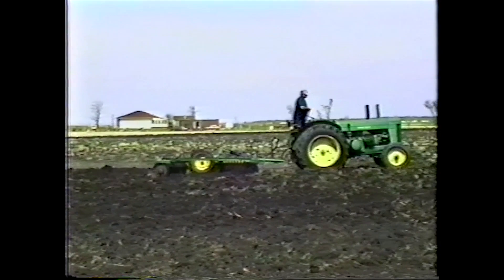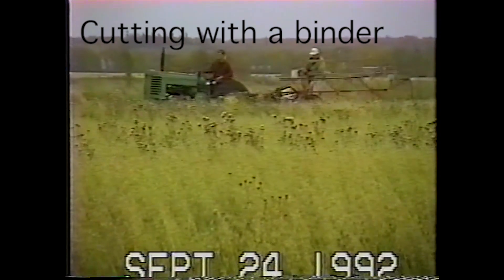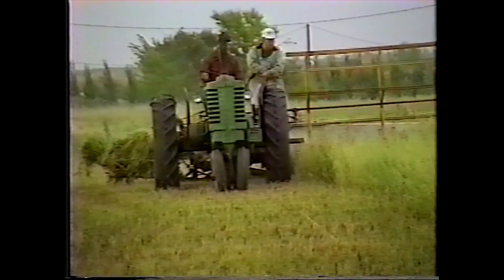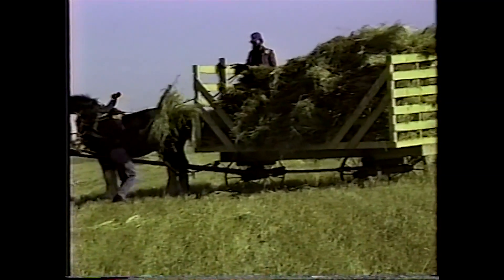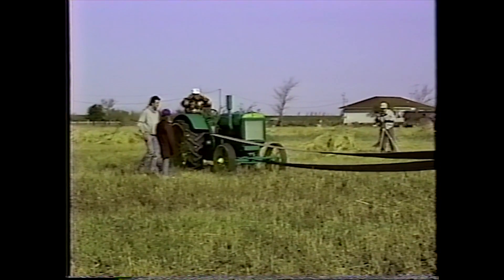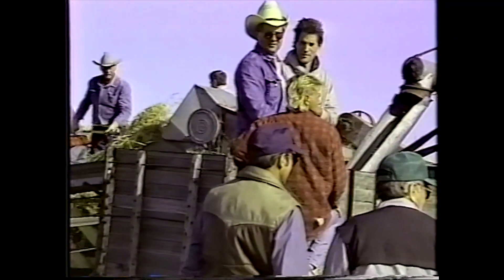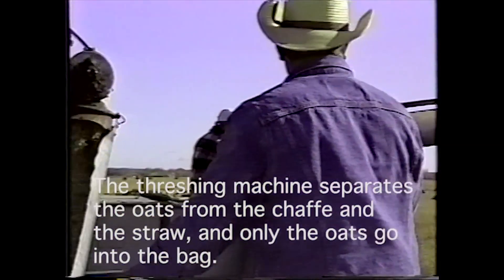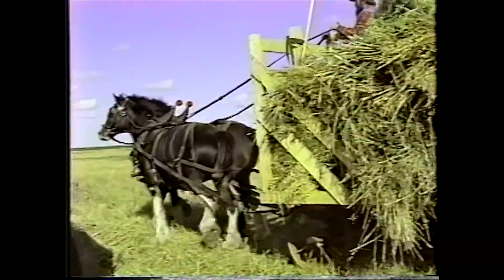Threshing - Red River North Heritage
First hand experiences of using a thresher on the farm, and a description of the process from planting the crop to bagging the grain.

for more information or related topics.